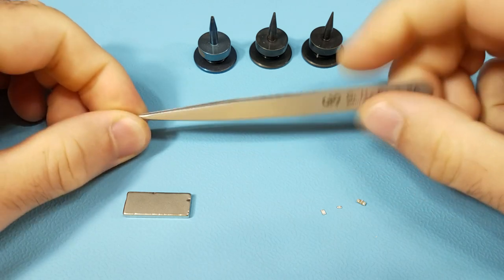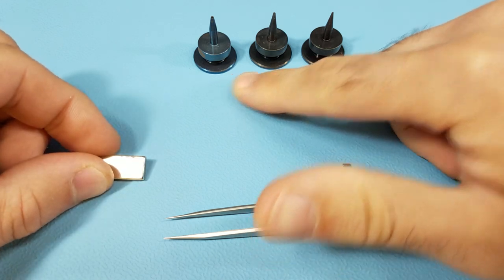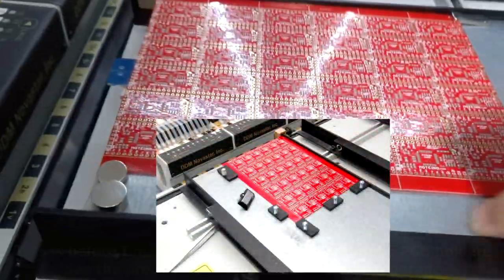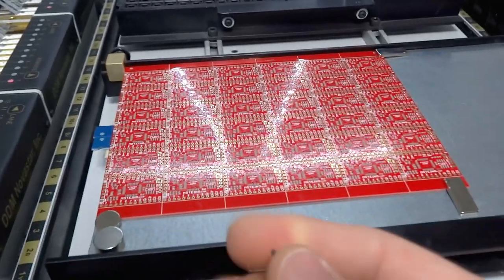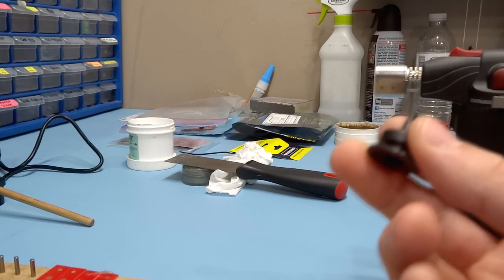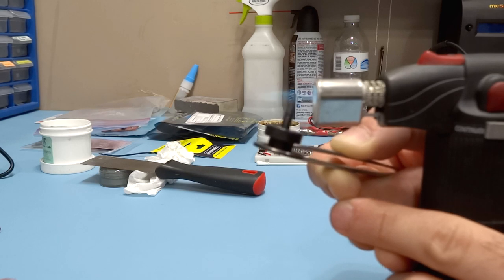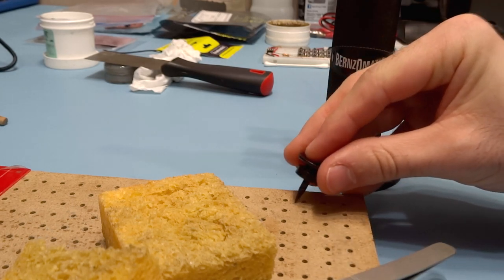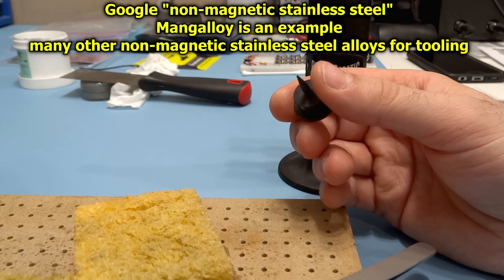Pick & Place Nozzle Demagnetization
My DDM Novastar LE40-V pick & place machine nozzles are made from a ferromagnetic material which causes them to easily magnetize.
I show my workaround to getting these very expensive nozzles demagnetized.